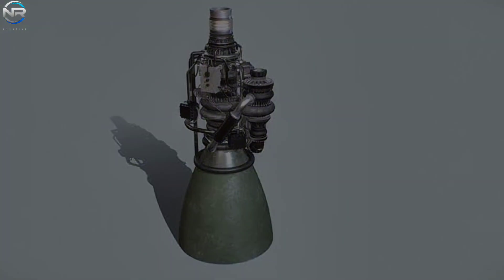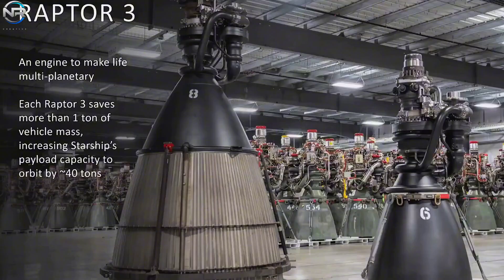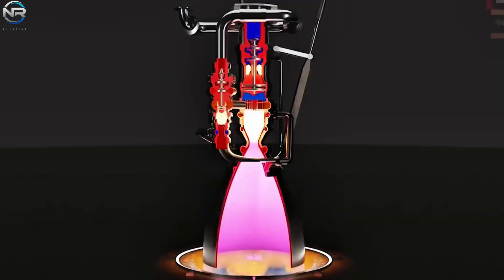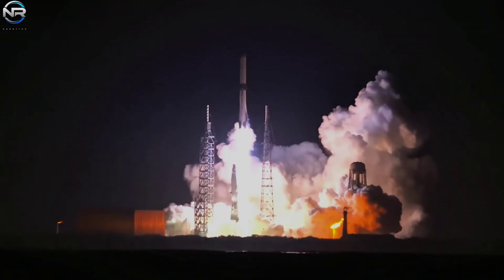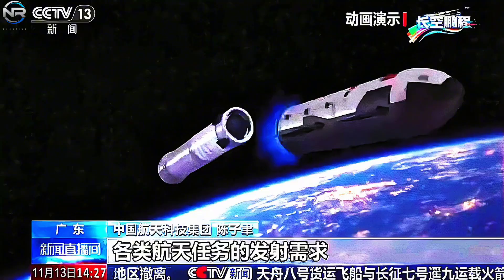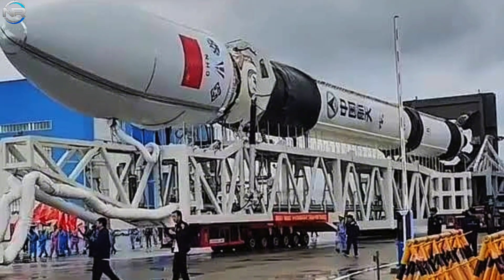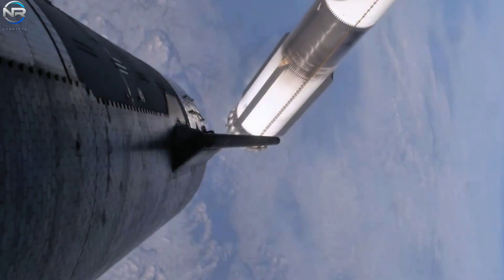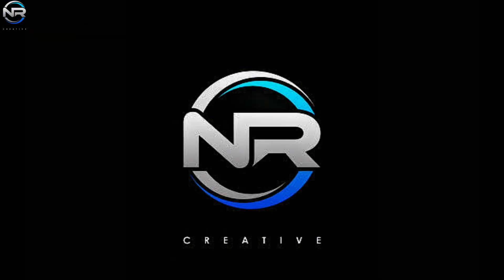UNEXPECTED! China Builds SpaceX Raptor 3 Engine and New Starship Design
China has shocked the aerospace industry by allegedly building its own version of SpaceX's Raptor 3 engine and experimenting with a new Starship-inspired rocket design. Could this be the beginning of a new space race?

In this video, we break down the details of China's rocket program, how it compares to SpaceX's cutting-edge Raptor 3 engine, and the risks of copying such advanced technology. The results may not be what you expect!

Stay tuned for the full story about the future of SpaceX vs China, the evolution of next-generation rocket engines, and what this means for the upcoming missions to the Moon and Mars. 🚀🌌

📽️ Production Notes
🎙️ This is a fully original, documentary-style production that includes:
📡 CREDITS & SOURCES
This content includes visual material from public sources such as: